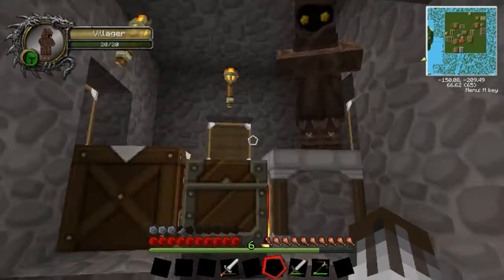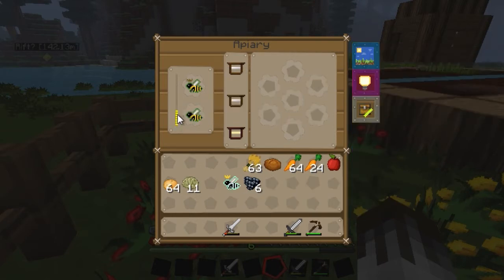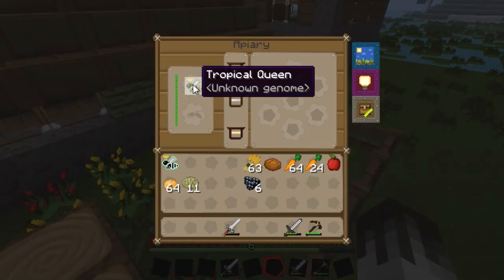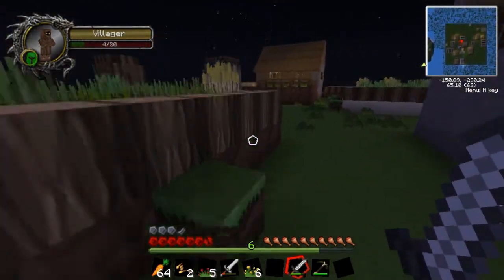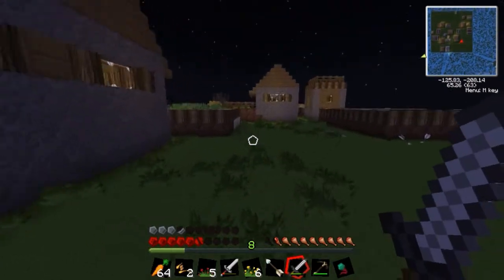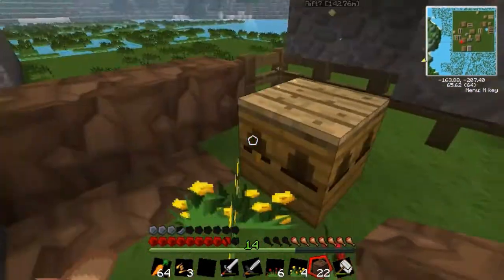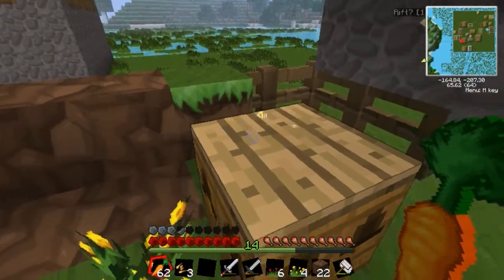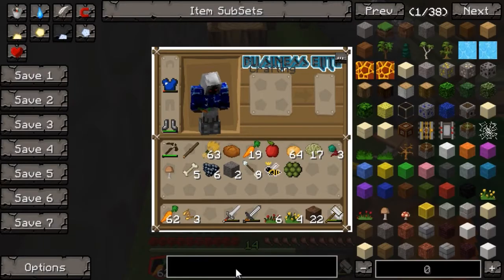Minecraft - Business Elite - Episode 5